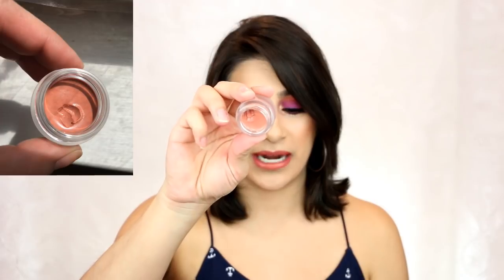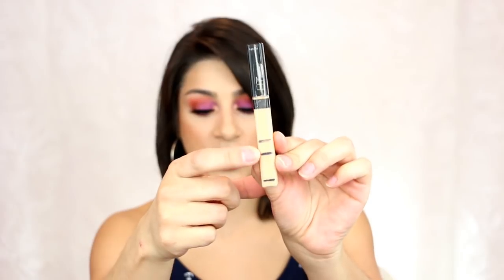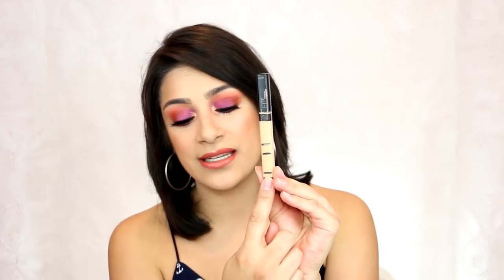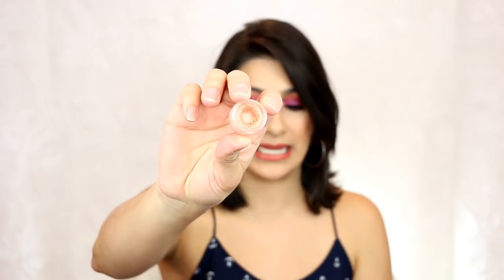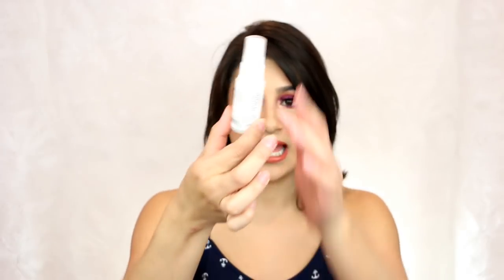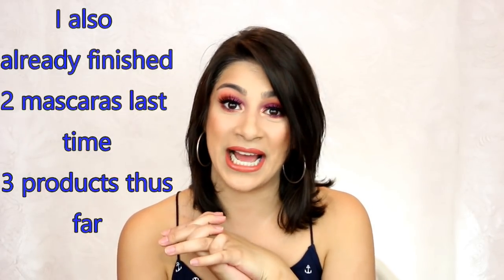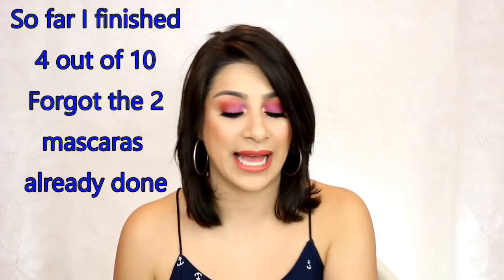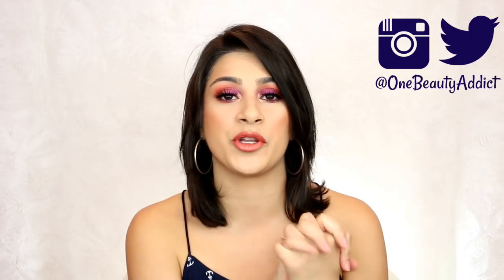Seasonal Project Pan UPDATE #2: Spring Edition 2018│OneBeautyAddict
Welcome to my second update of my seasonal project pan spring edition. See what else I have finished and where I stand. Cant wait for you guys to see!!

∣Nails∣:

✰Camera: Canon 70D
✰Lens: Canon EF-S 18-135mm
✰Editing Software: Cyberlink PowerDirector 15

✰Jeremiah 29:11✰